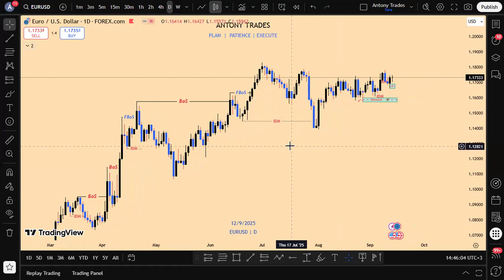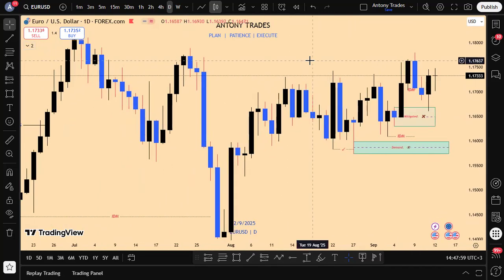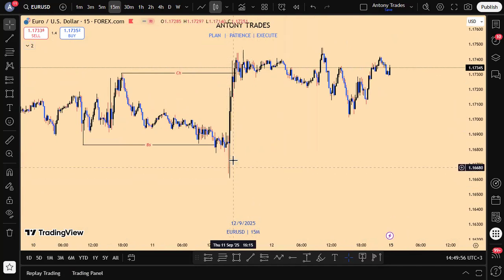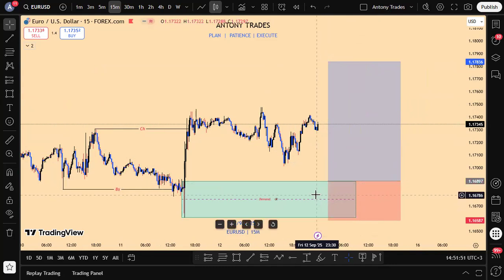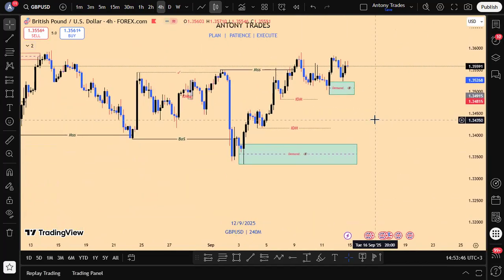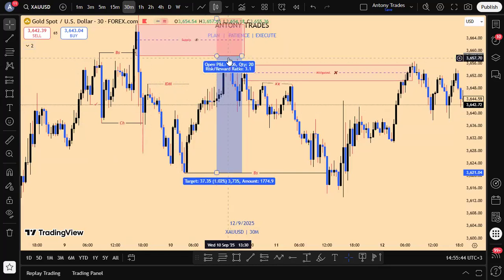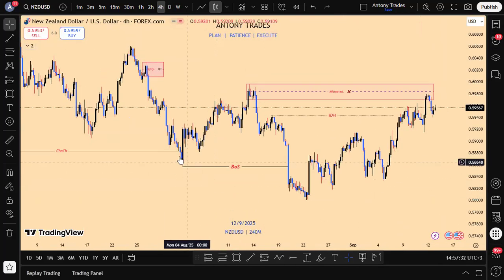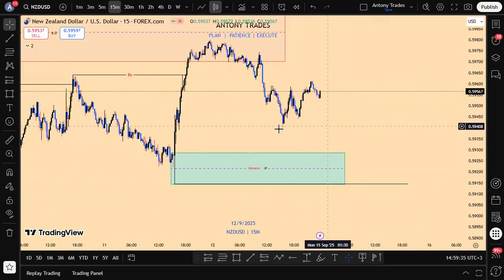MARKET STRUCTURE | TOP-DOWN-ANALYSIS | {14TH Sep 2025}..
Valid BOS & CHOCH :    • MARKET STRUCTURE | How To Mark Valid BOS/F...
AntonyTrades smc Trader